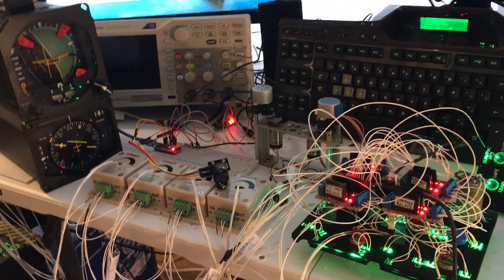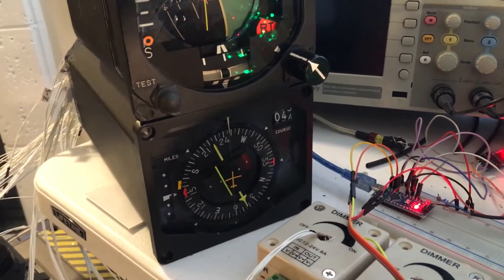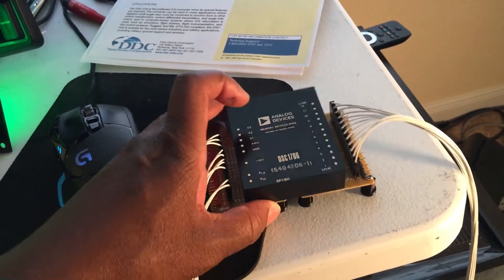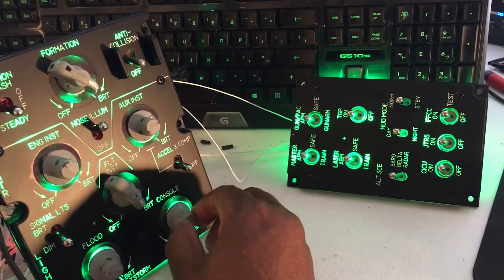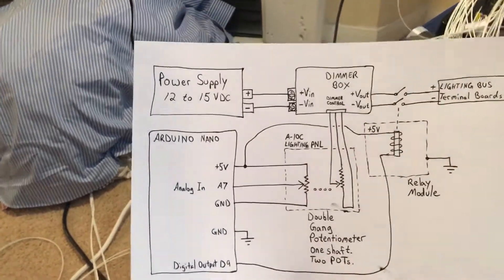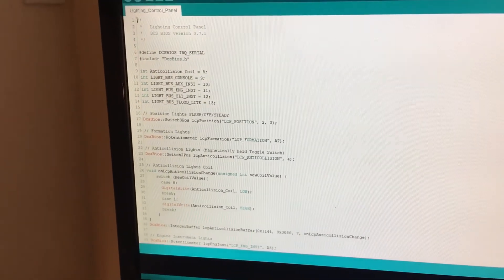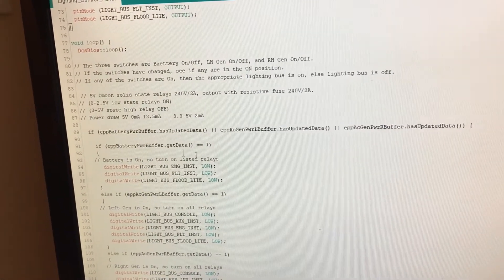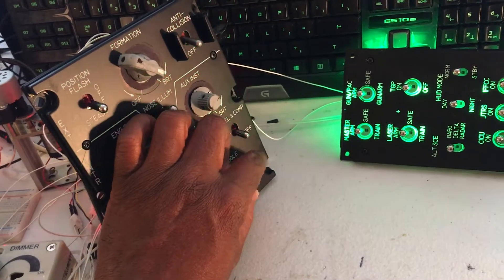A-10C Home Cockpit : Implementing Light Bus Dimmers at $15 per channel.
Good day. In today’s video we would like to go over how we implemented dimming bus lighting for the A-10C cockpit for relatively low cost. Thanks again to the ease of use of DCS-Bios software.
I had the code pasted in the video description when I  created this video.   However, unknown to me, youtube deleted it and now says too long description if I post it here.   So now I'm using GitHub to show the code I used.